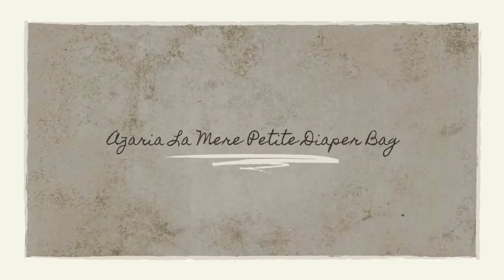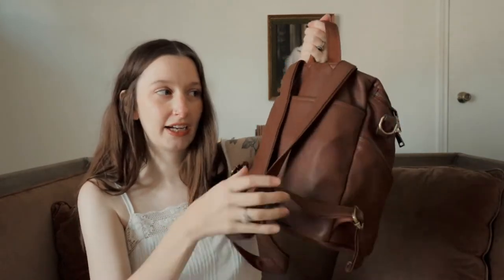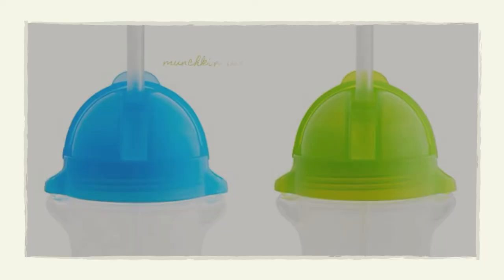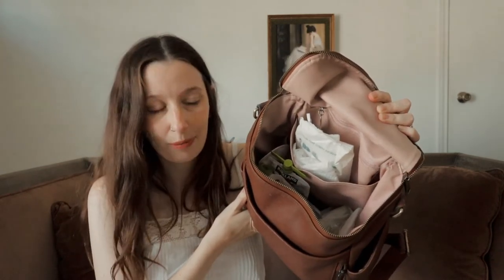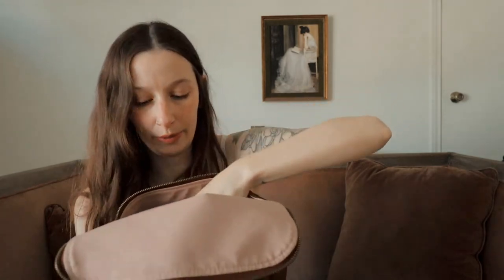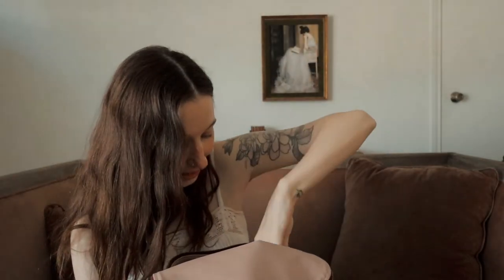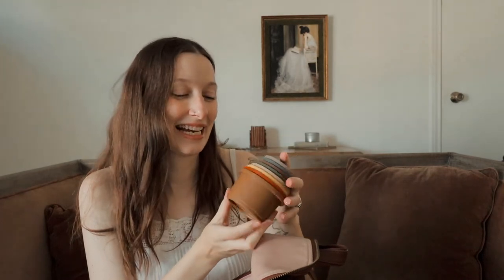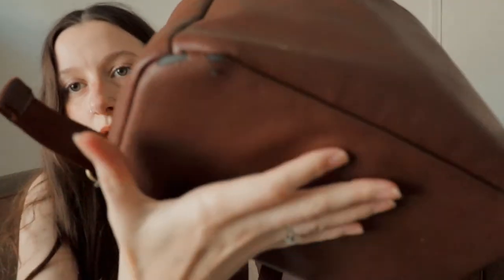WHAT’S IN MY MINIMALIST DIAPER BAG ll Azaria La Mere Petite Review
⋒ Lansinoh Stay Dry Disposable Nursing Pads
⋒ Munchkin Arm and Hammer Pacifier Wipes
⋒ Mushie Pacifier Clip
⋒ Munchkin Any Angle Click Lock Weighted Straw Trainer Cup
⋒ Boogie Wipes

M U S I C